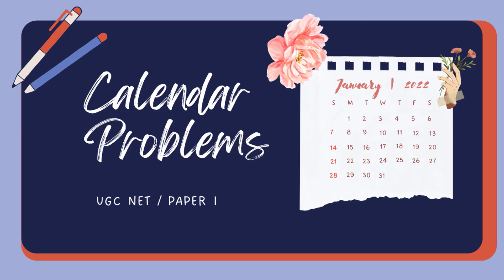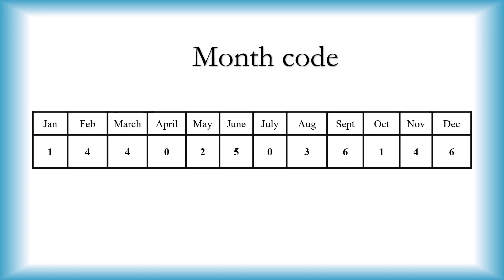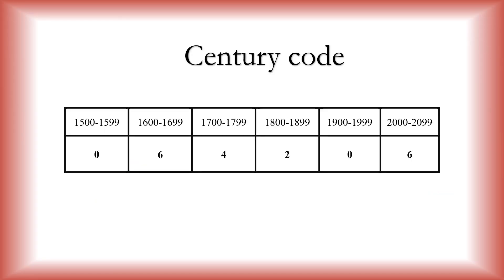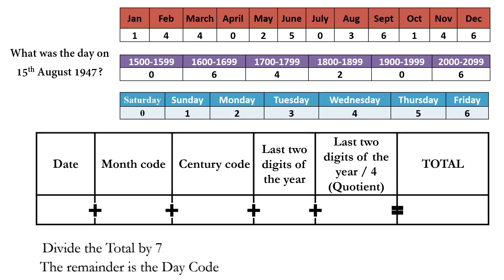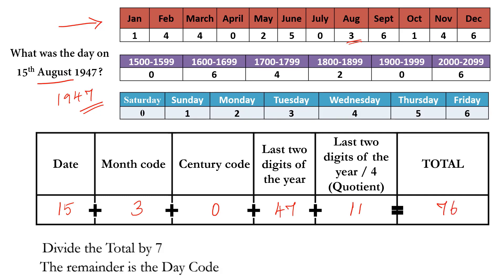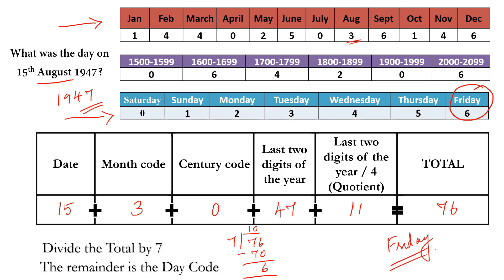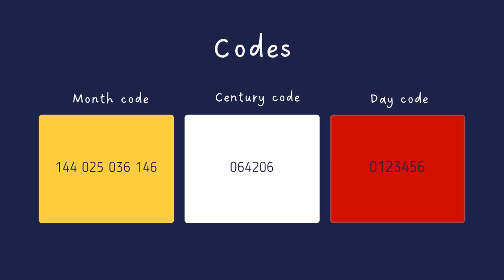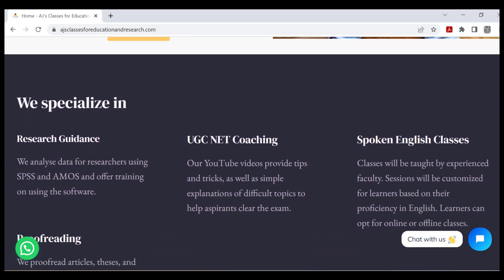Calendar Problems | UGC NET Paper I | Quantitative Aptitude